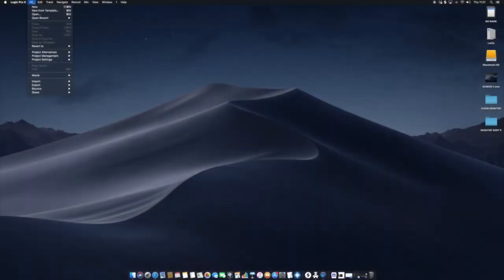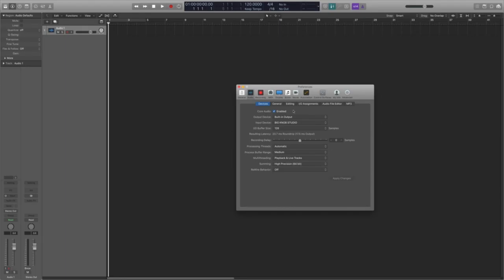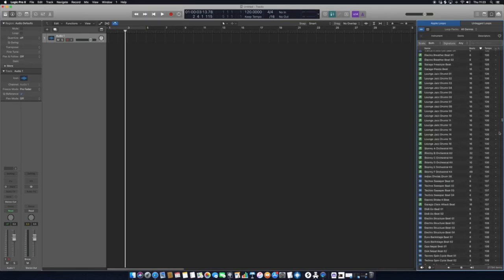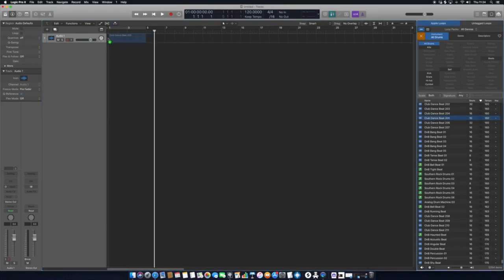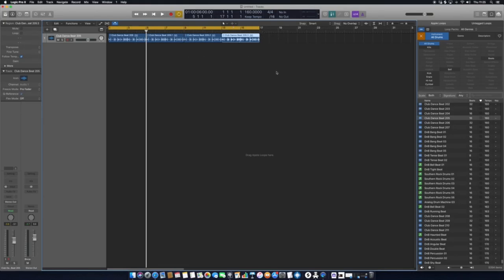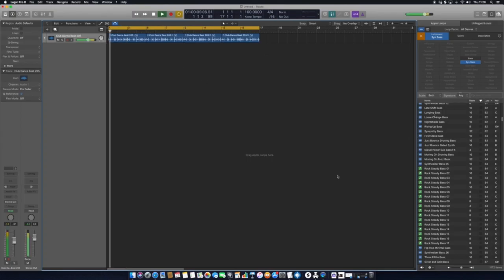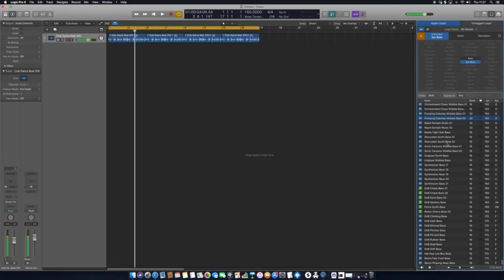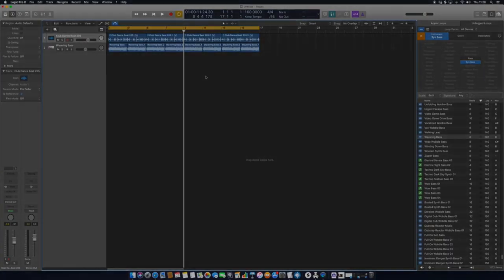Barnet 0-19 Early Help Service - Logic Pro X - Music Production - Getting Started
For those of you that have access to a Mac at home, why not try out learning music production from home with our tutor Marcus from Canada Villa's Rithmik Studio - on Logic Pro X.

Whether you like Pop, Grime, Drum and Bass, House or Indie. Here is a Fantastic insight on how to get started with music production using Logic Pro X

Logic Pro X is now available for a free 90 day Trial, so why not get involved!

Follow the link to download the software to your Mac!

For those of you that are unaware, Rithmik Studio runs weekly (Term Time) every Monday and Tuesday evening for Music Production, Professional Recording Sessions & Radio Production. For Full details and how to come along, head over to: